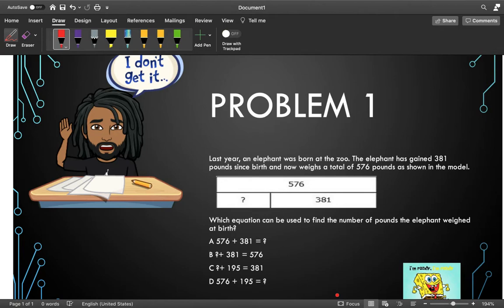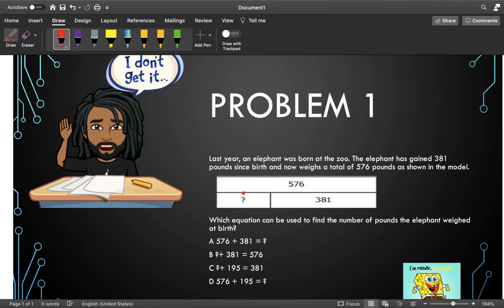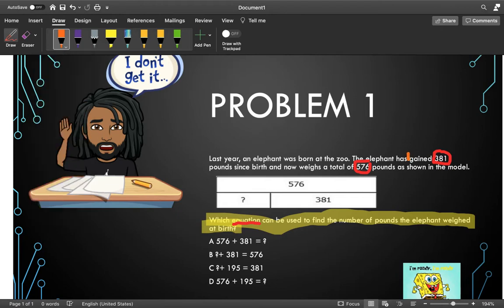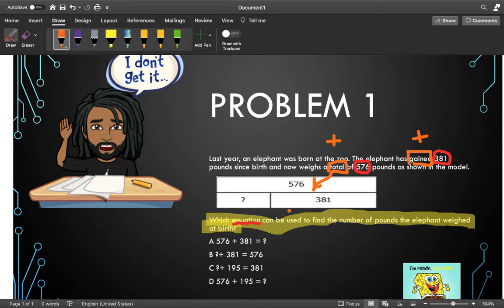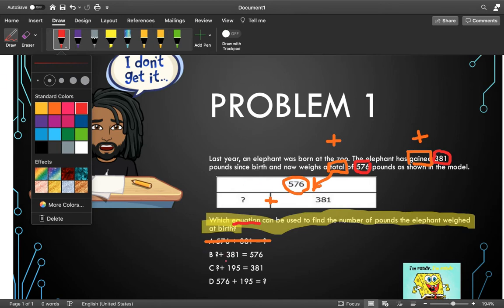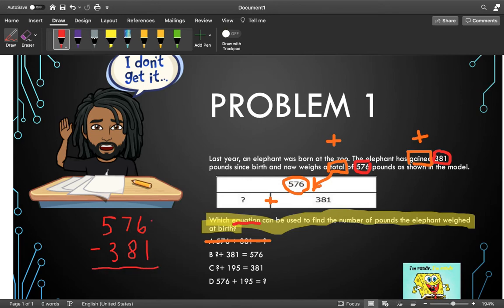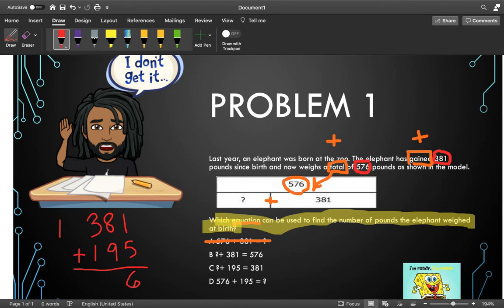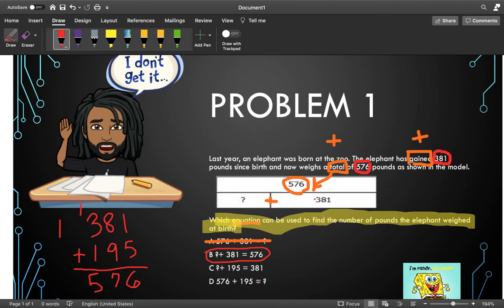Youngrider87 Problem 1